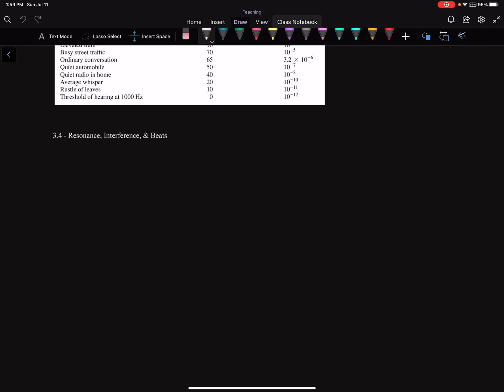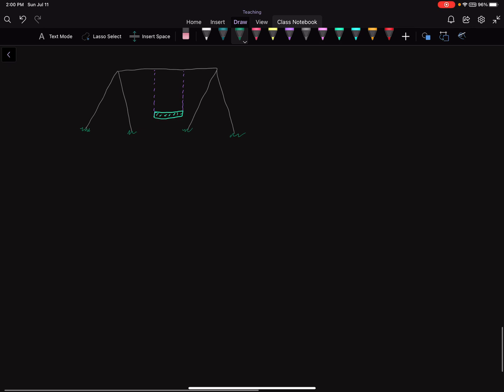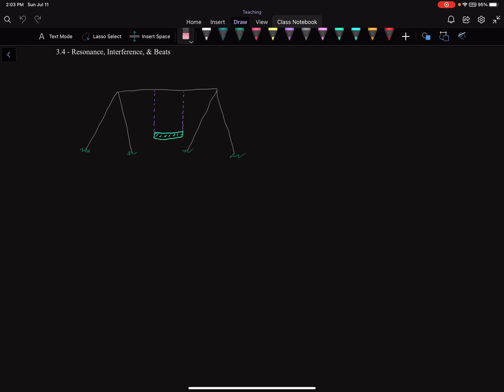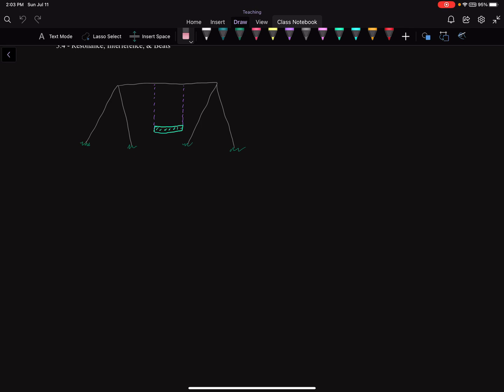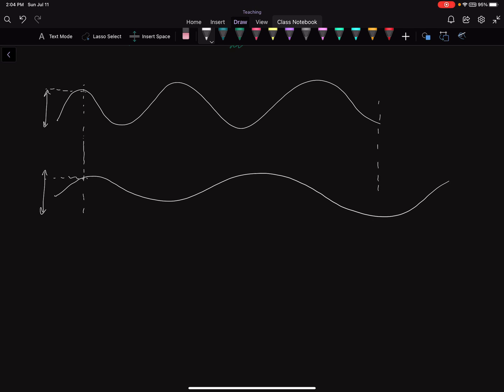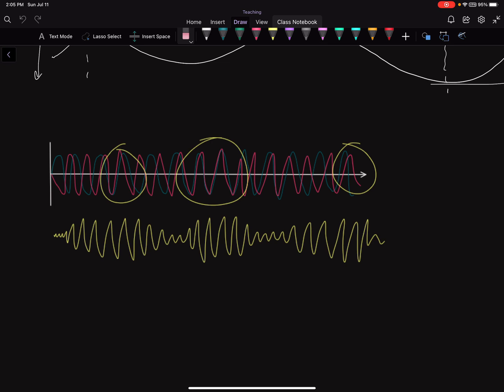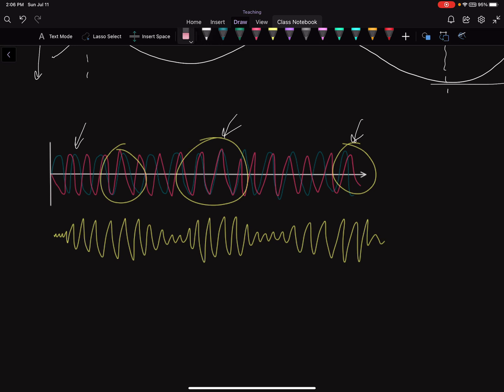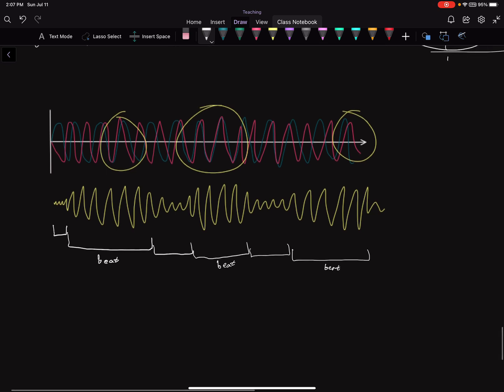3.4 - Resonance, Interference, & Beats | Physics III